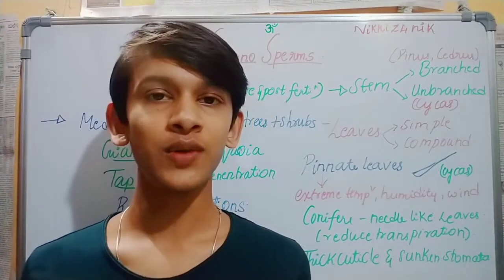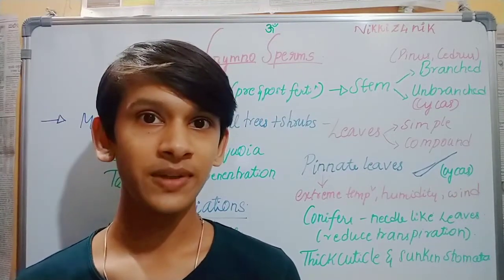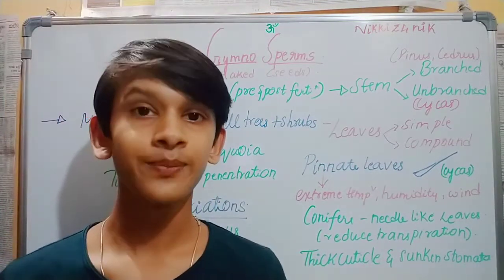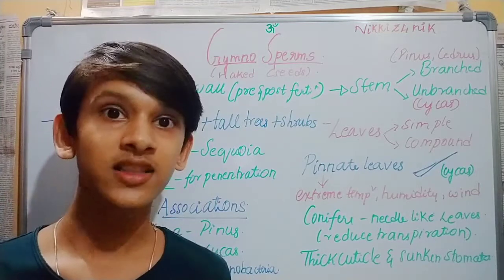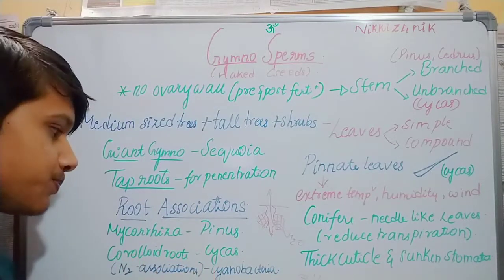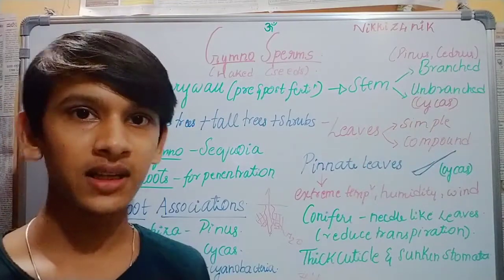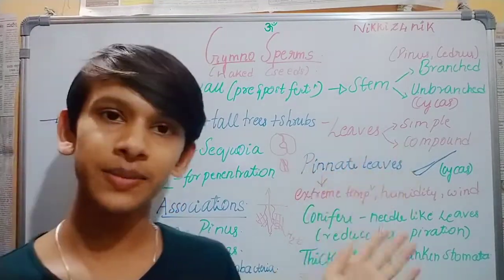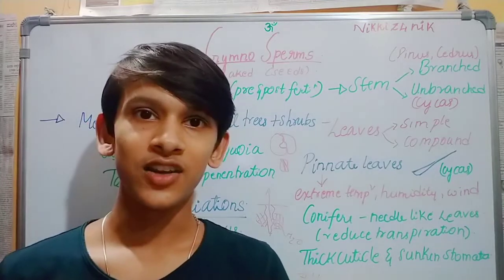Gymnosperms in Tamil for NEET in Tamil Plant kingdom by Nikhil